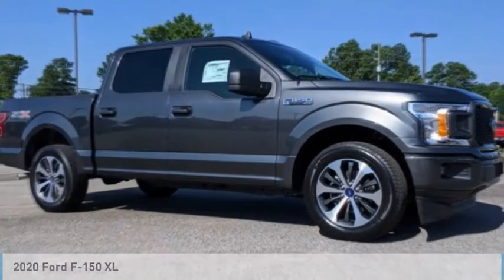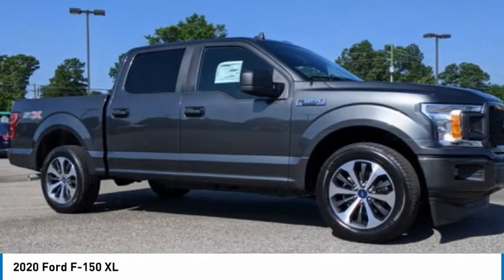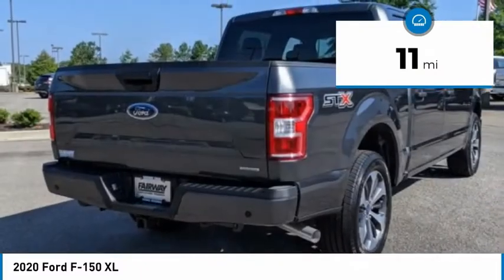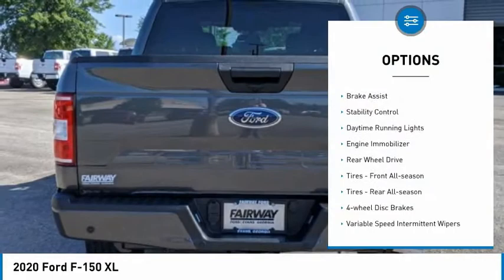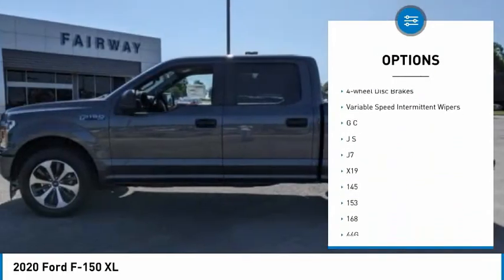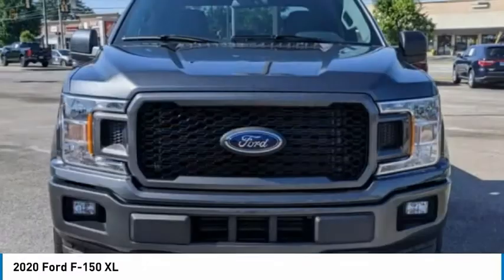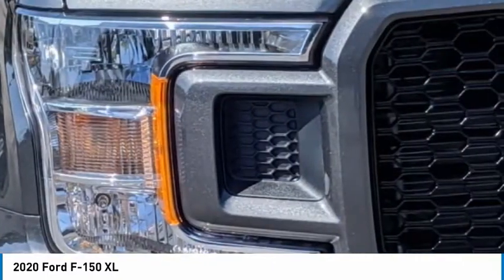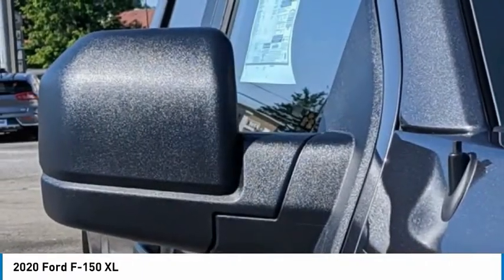2020 Ford F-150 B97619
2020 Ford F-150 XL

Fairway Ford
4333 Washington  Rd.

Don't miss this 2020 Ford F-150. It's equipped with great features. You'll want to take this crew cab pickup home. Make a great choice today.